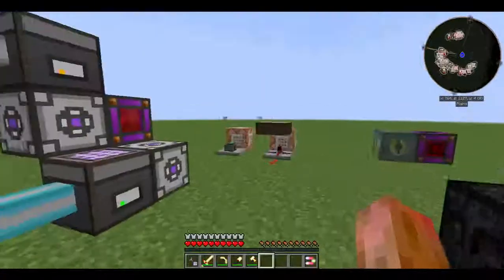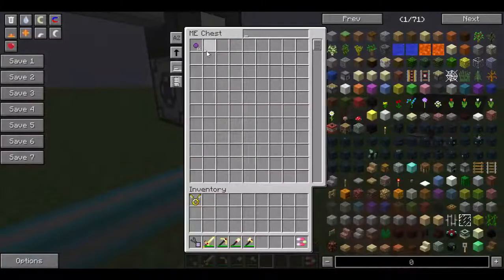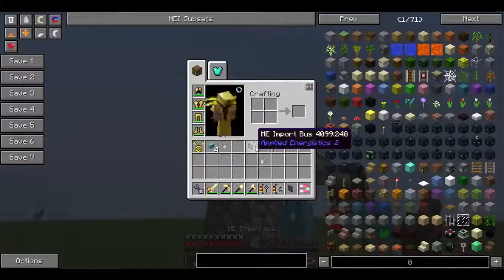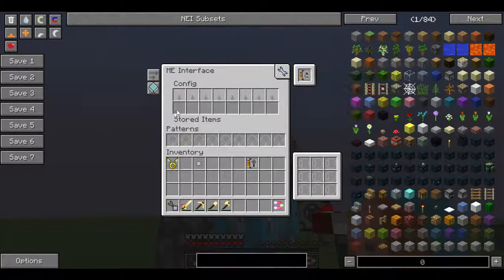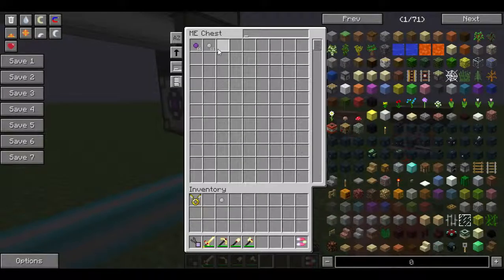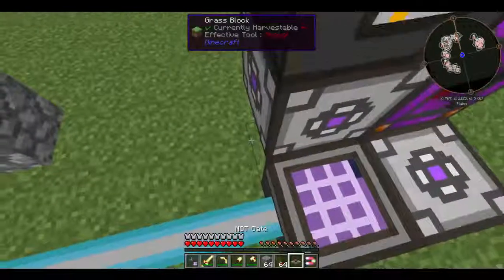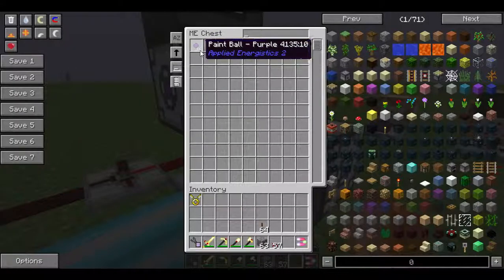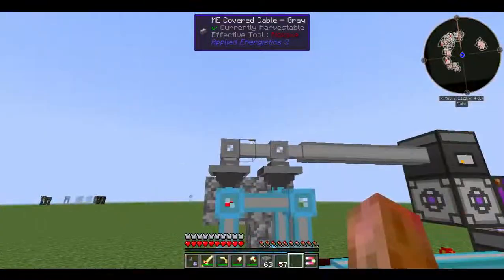Minecraft AE2 Color Applicator Automation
Learn how to put the power of automation into making your AE system all colorful! (Like skittles)